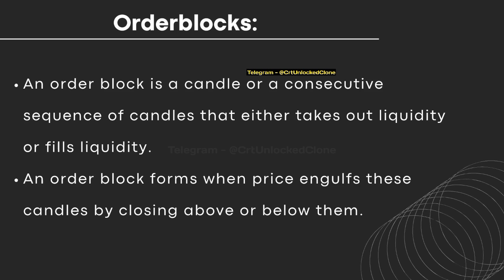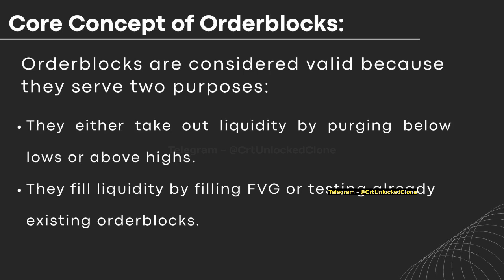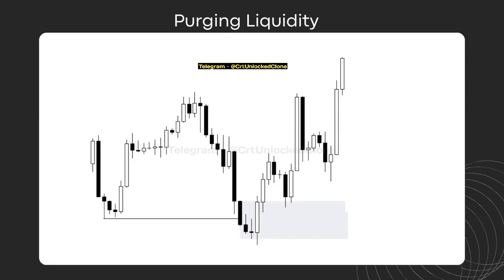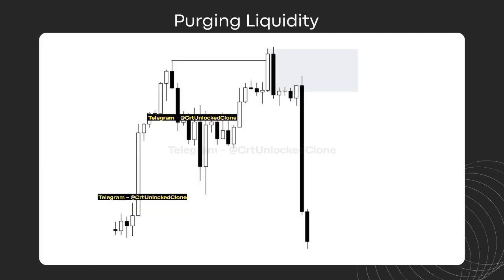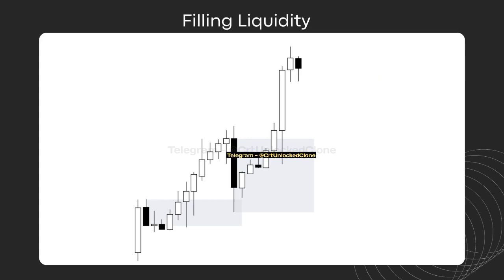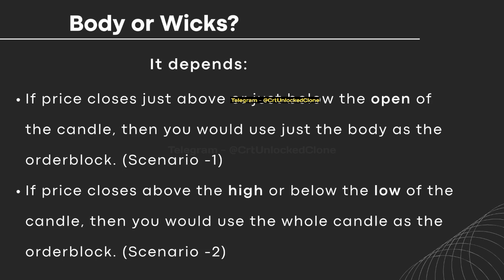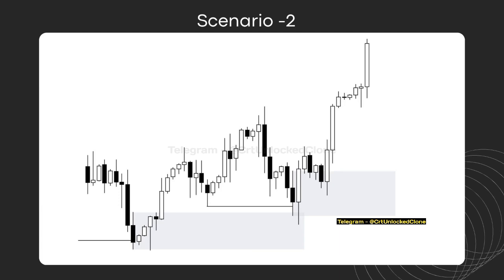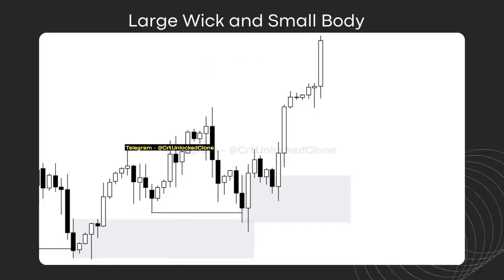orderblock SHAM LEAKED COURSE